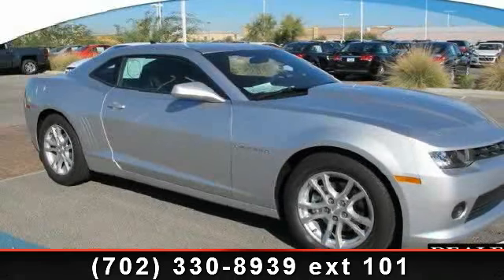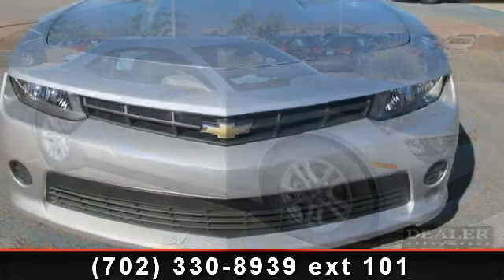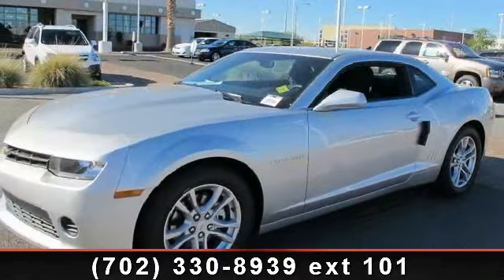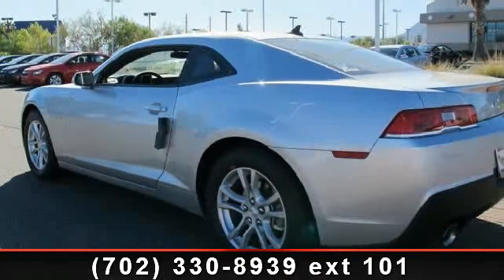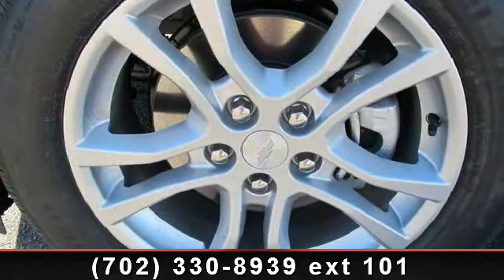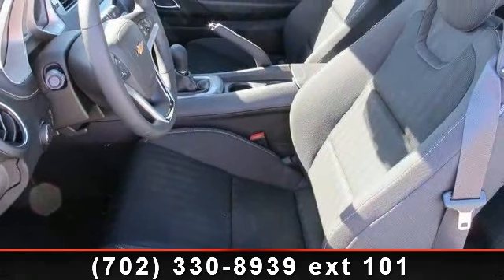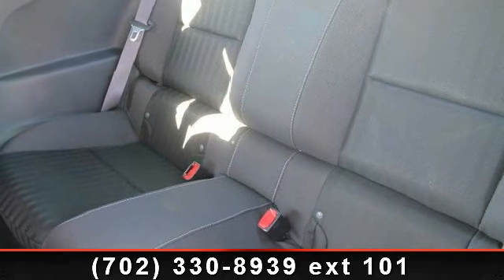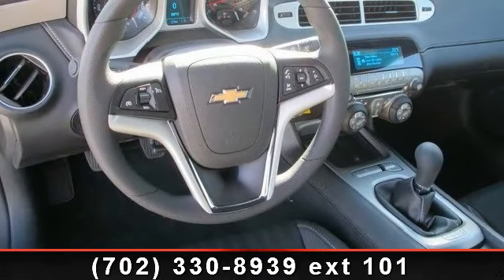2014 Chevrolet Camaro - Henderson Chevrolet - Henderson, NV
The 2014 Chevrolet Camaro has impressive horsepower and fuel economy, and is a spirited performer that's also practical for everyday use. From the fun convertible models, to the near super-car performance of the ZL1, there is a Chevy Camaro for just about every taste and budget.    Some cars attempt a retro feel that doesn't quite work, but the Camaro's design team nailed the spirit of the original without insulting it.  New for 2014, the Camaro has been given exterior design updates, with include a reworking of the front fascia, rear taillights and diffuser.   The Camaro now offers five engine choices for 2014. LS and LT models use a 3.6-liter, 323-horsepower V6. SS versions have a 6.2-liter, 400-horsepower V8 with Active Fuel Management for models with the automatic transmission, or a 6.2-liter, 426-horsepower V8. ZL1 models use a supercharged V8 with 580-horsepower.